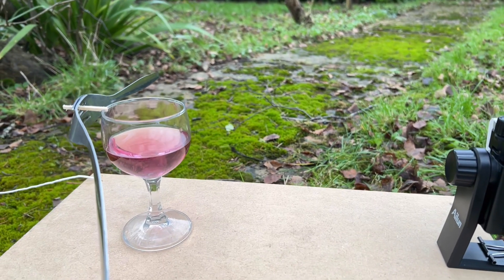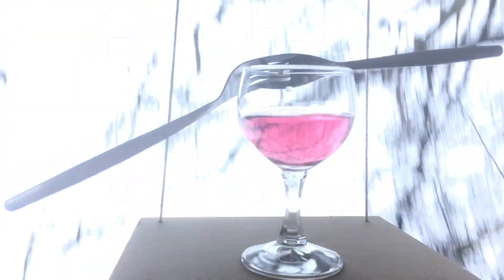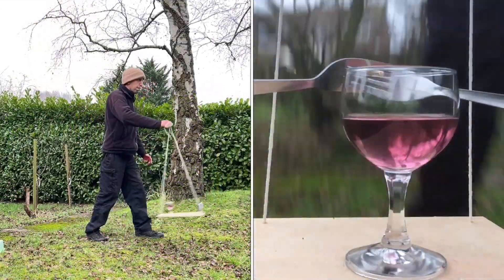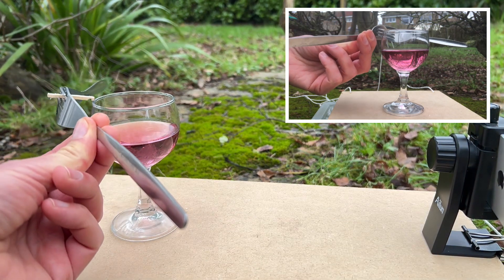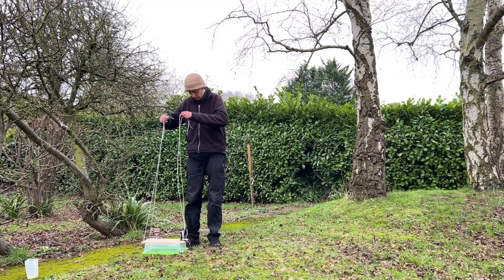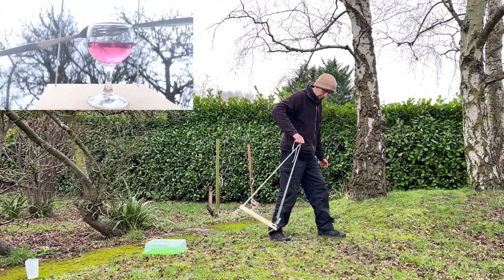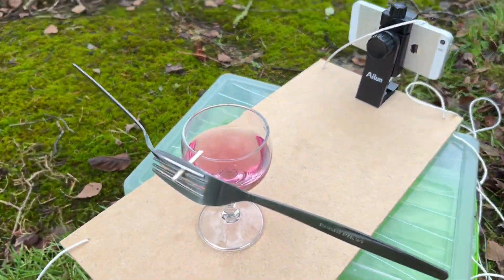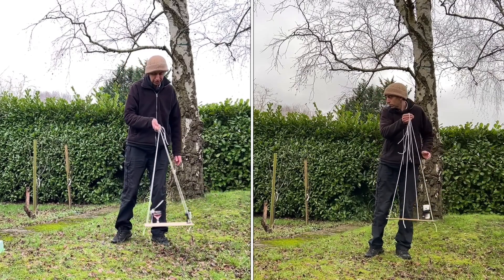Totally unbelievable circular motion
A centre of mass and circular motion demonstration combined.  Two forks and a matchstick balanced on the rim of a wine class successfully complete circular motion in a vertical circle.  A camera attached to the wooden tray shows a unique view of this amazing physics demonstration.  Even when you understand the two bits of physics it looks like it shouldn’t be possible.

If you are going to try this make sure that anyone watching is not standing where the glass and forks might fly off on to.  Also I would recommend using a plastic wine glass.